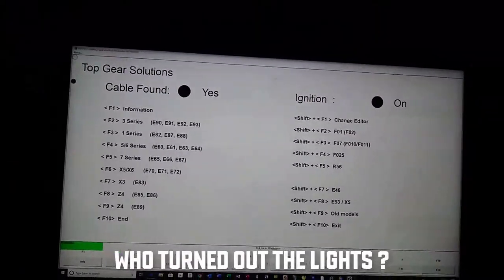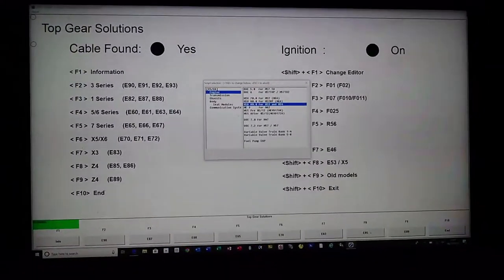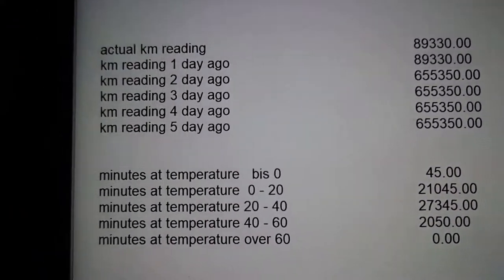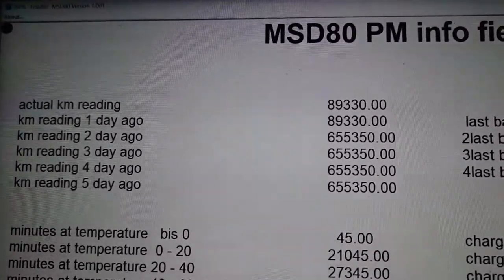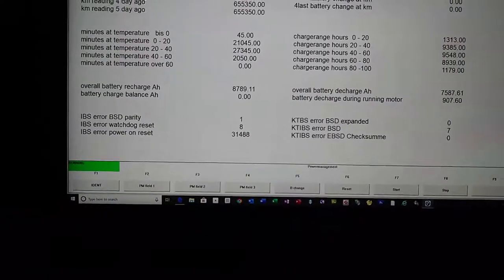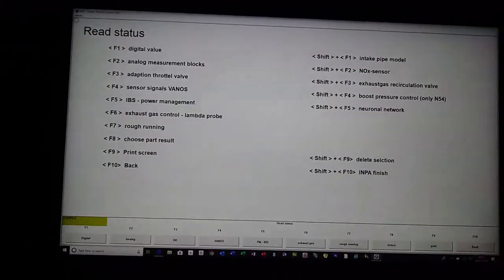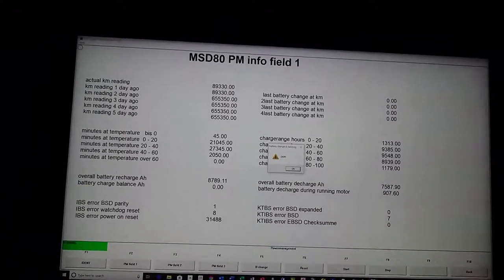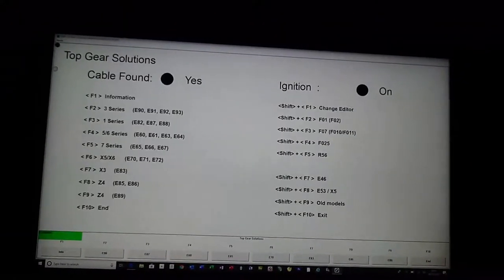BMW e70 X5M, Battery replacement - How to register the new battery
How to register the new battery on a BMW e70 X5M.

Yes, you really do have to tell the car that it has a new battery if you want it to last!

For quite a few years now cars have been running Intelligent Battery Sensor technology (IBS), which adapts the charge being put to the battery depending on it's type and age. When you change the battery for a new one it's importand to tell the car that the battery is fresh in order to maximise it's lifespan.

There are several tools out there to do this, ranging from not very expensive to very very expensive. As I already had a laptop I went for the not very expensive route and simply bought a cable from Amazon, downloaded some software and hey presto.

The hard part was setting up the software, once this was complete the actual process to register the new battery is thankfully quite straightforward.

"Actionable"